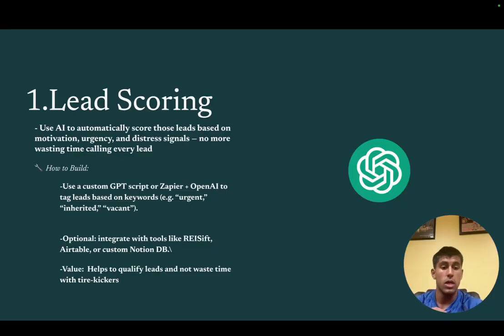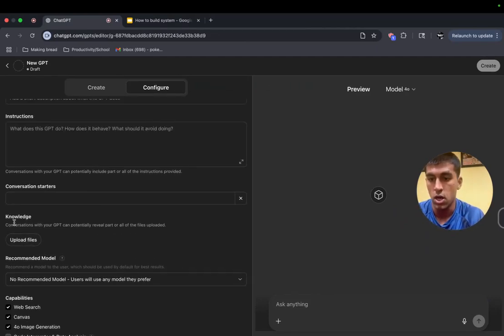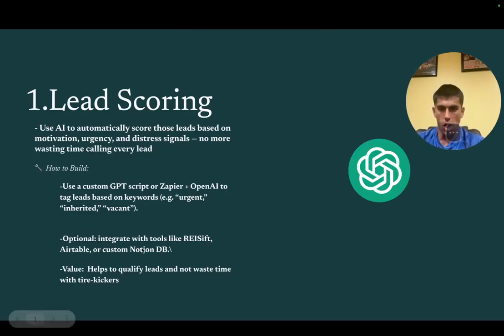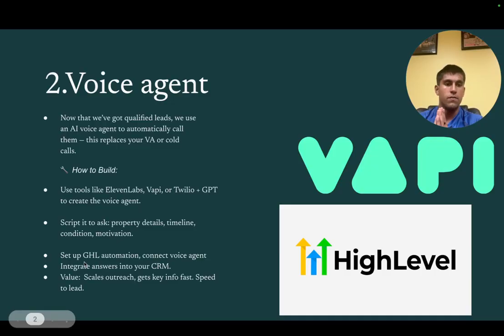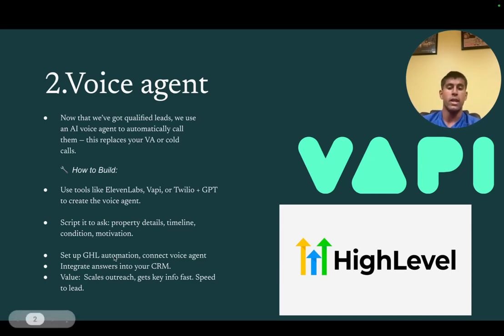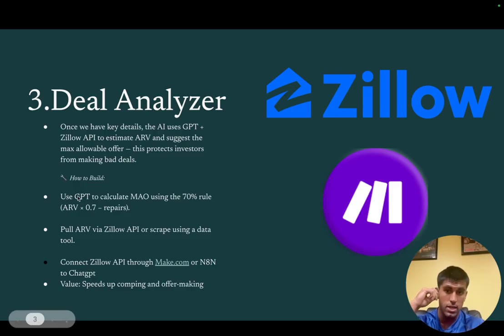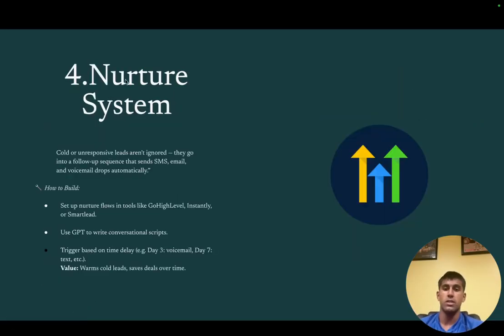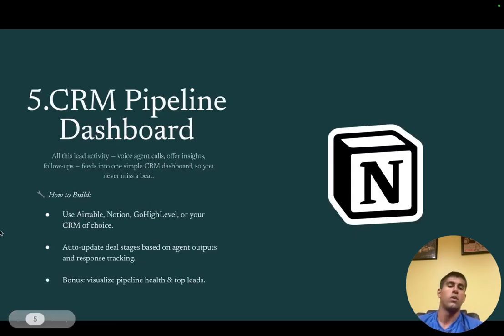I’d Build THIS AI to Close More Real Estate Deals (Step-by-Step)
Summary
In this video, I walk you through a powerful system designed to enhance lead management and deal closing for real estate investors. We cover five key components: lead scoring using AI, an automated voice agent for initial outreach, a deal analyzer leveraging Zillow data, a nurturing system for unresponsive leads, and a centralized CRM dashboard to track all activities. I've helped various investors, like Shawn and Alexander, close two to three extra deals per month with this system. If you're interested in implementing this in your business, click the video popping up on your screen to see the full walkthrough. Let's streamline your process and boost your success!
Chapters
0:29
Lead Scoring
2:19
Implementing Voice Agent
4:10
Deal Analyzer Overview
5:34
Nurture System
6:28
CRM Pipeline Dashboard
7:10
Wrapping Up